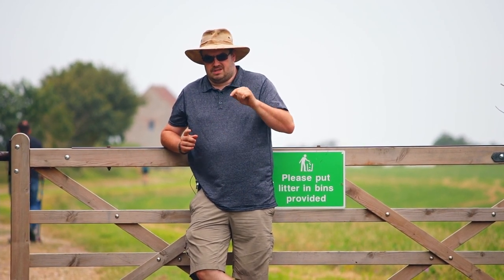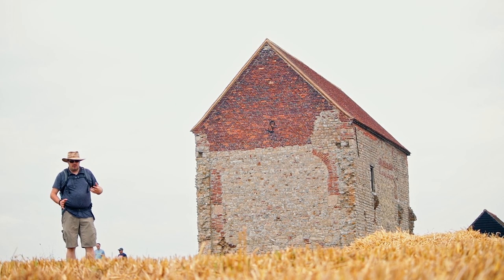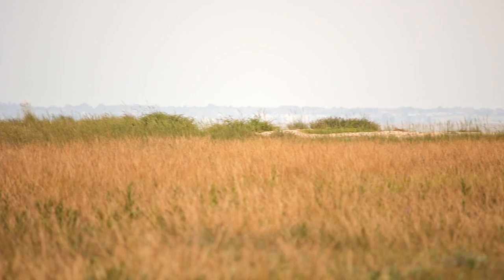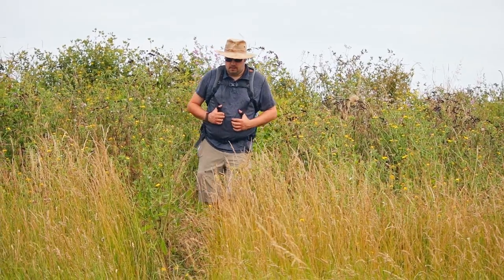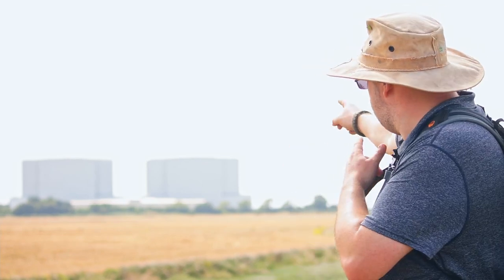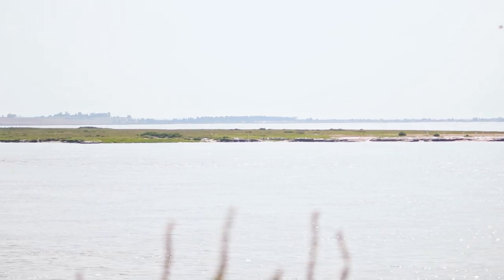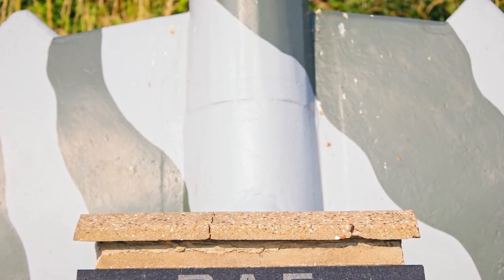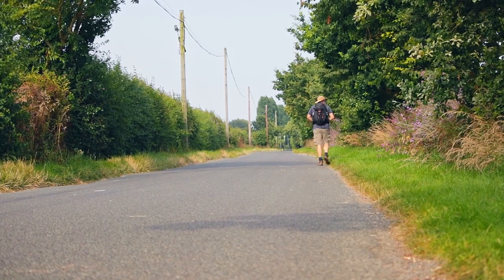The Walkers Guide to: Bradwell-on-Sea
[enter info about the walk here - length - time - etc)

Presented by: Derek Wright

[any other information - website links - thanks - etc)